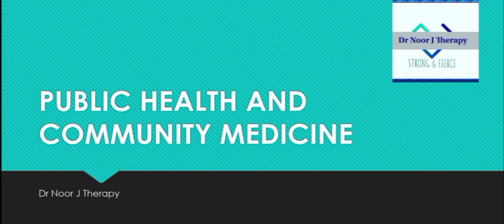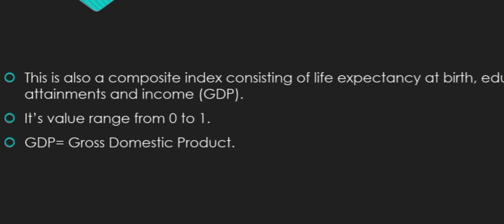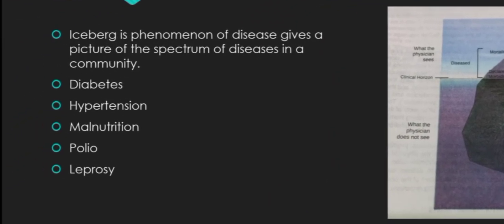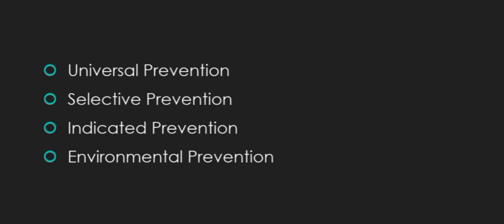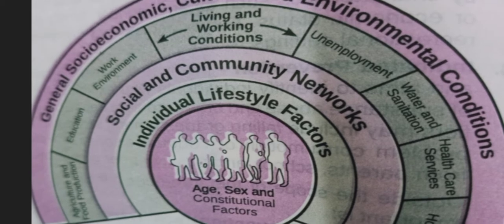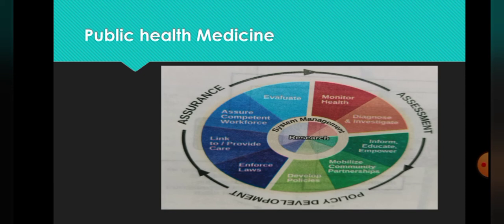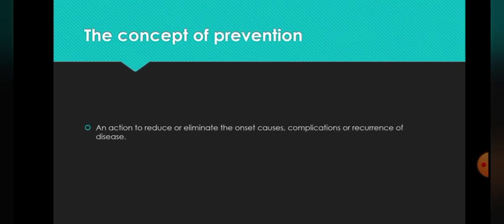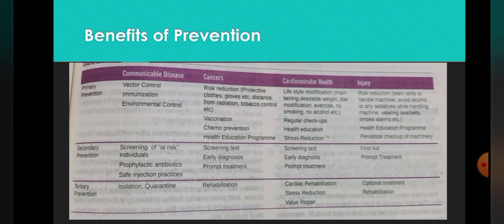Public Health and Community Medicine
Introduction to public health and community medicine in detail